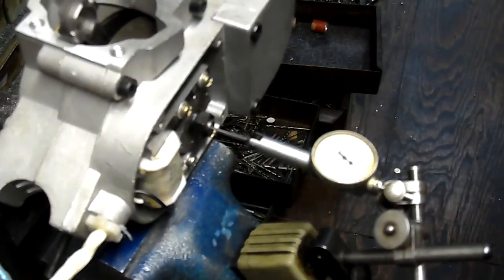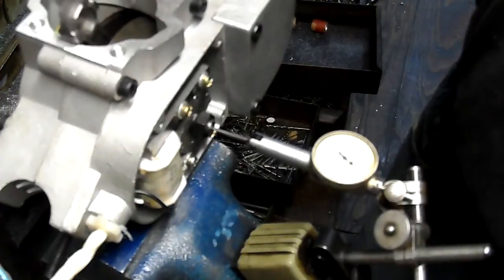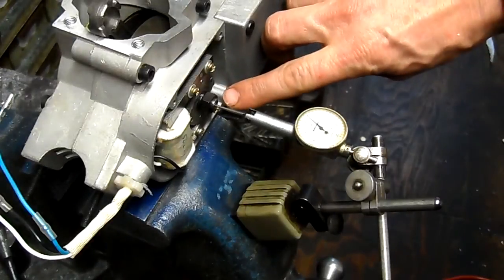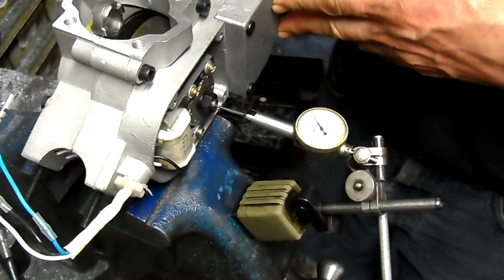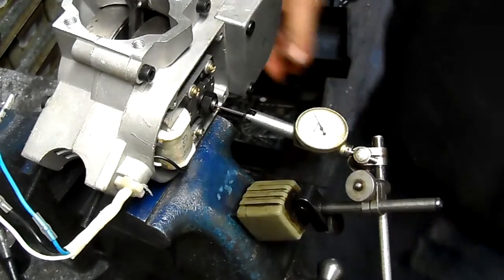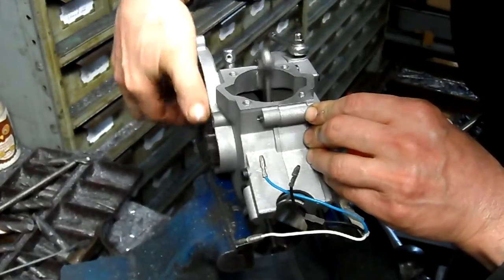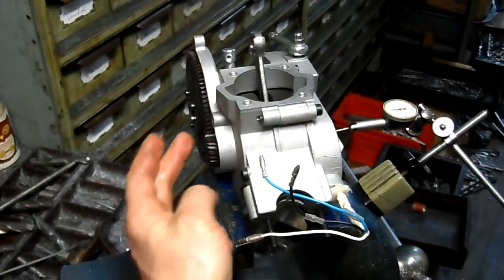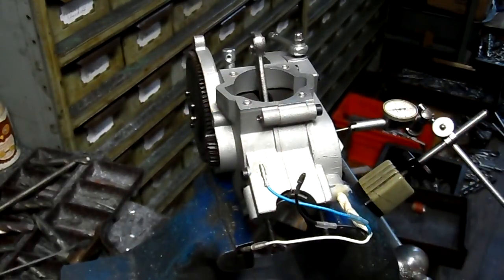Fred's motorized bicycle engine bottom end crankshaft check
This DAX type D (40mm stroke) bottom end had to be disassembled and the crankshaft needed considerable work. Be advised; this is an old video from the early days of production of this kind of product. DAX is simply one of the importers of these engines. Even though I point out significant defects here, during the time this video was made, this engine was considered some of the best quality available. Flywheels were not in alignment and the flywheels had bad runout and the output shaft taper had to be remachined. I'll put some more engine rebuilding videos out as they are recorded.